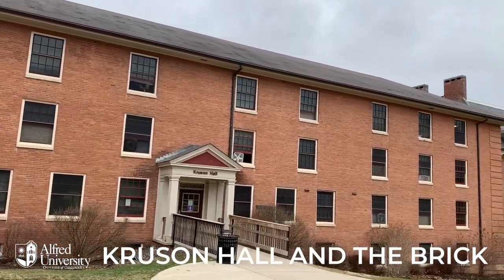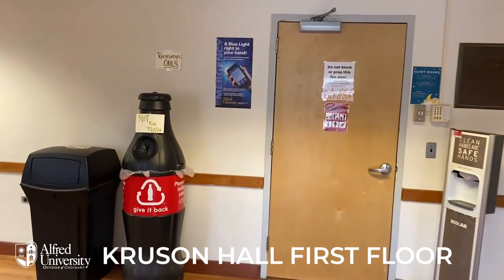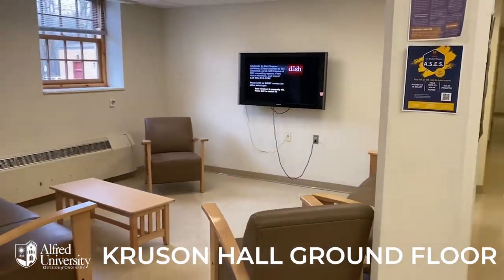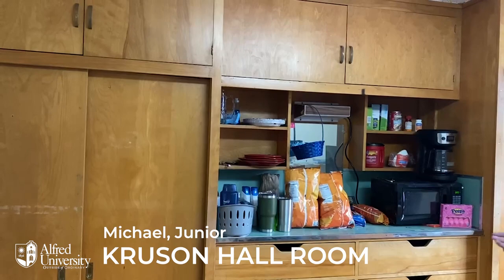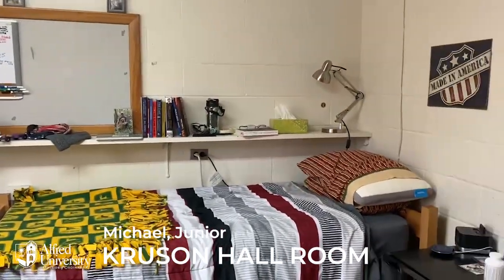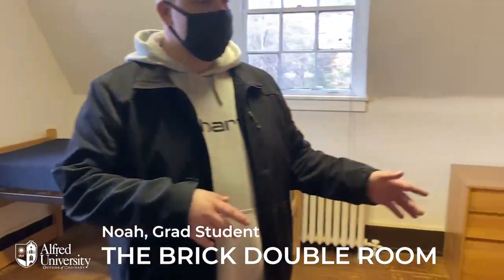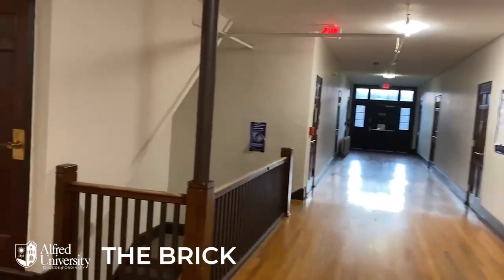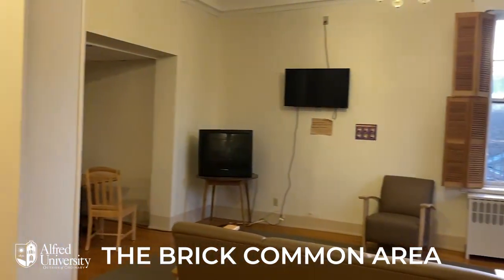Tour Kruson Hall and The Brick | Alfred University Dorm Tours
Welcome to Kruzon Hall and The Brick!
Kruson is one of Alfred University’s traditional corridor style first-year residence halls. The floors are gendered male and female with communal bathrooms on each floor. There is community laundry, kitchen and gathering areas available to all residents.

The Brick is a mixed-year art community in a traditional corridor style dorm. The floors are semi- gendered with male and female restrooms on each floor. There is community laundry, kitchen and gathering areas available to all residents. The Brick is also home to our art living and learning community with an art studio in the basement.